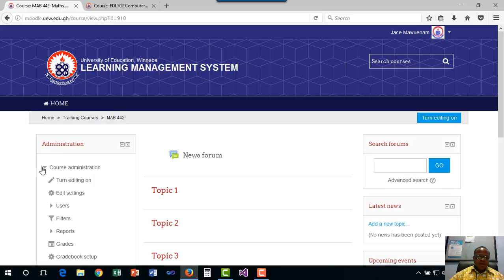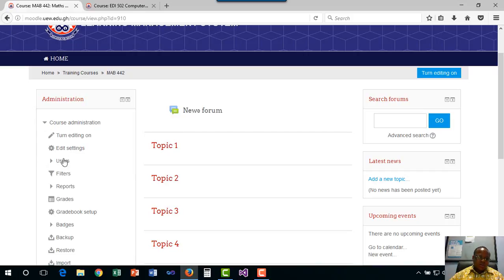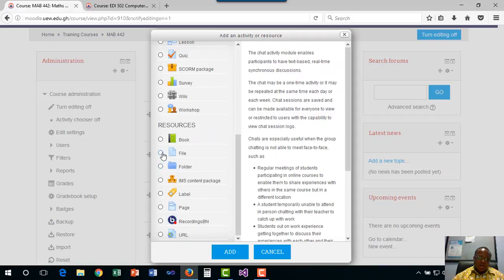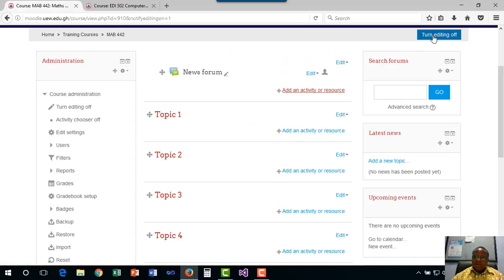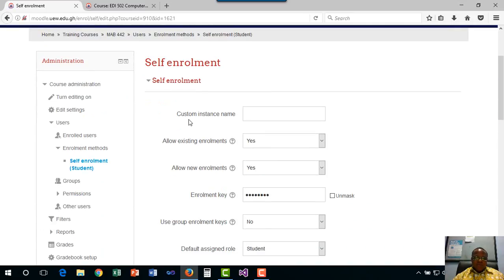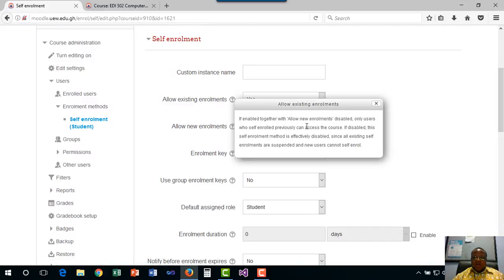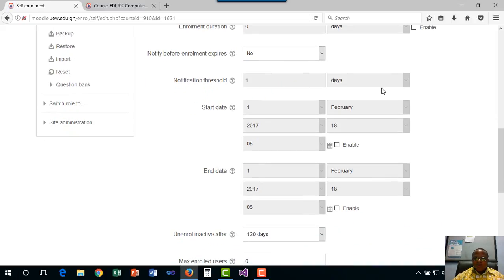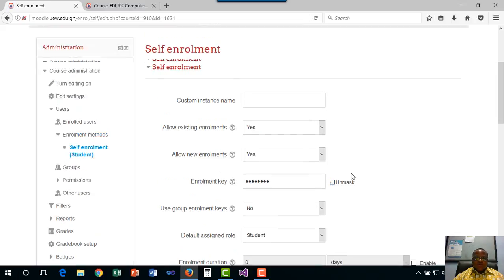Navigating Course Homepage Enrolling Users and Setting Up an Enrollment Key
This lesson 4 video is on how to navigate course homepage, how to enroll user(s) and how to setup an enrollment key to your course.